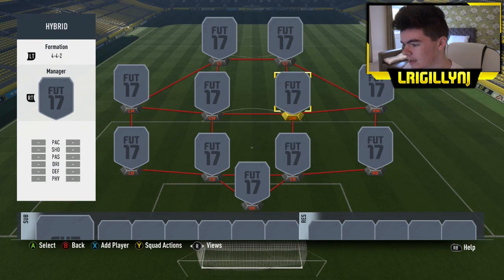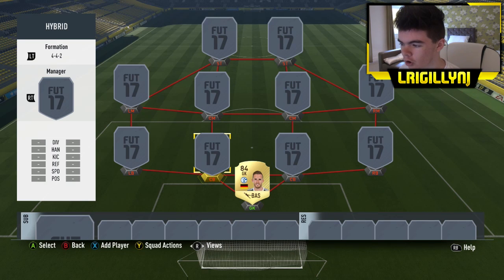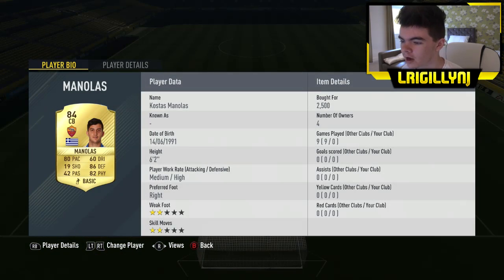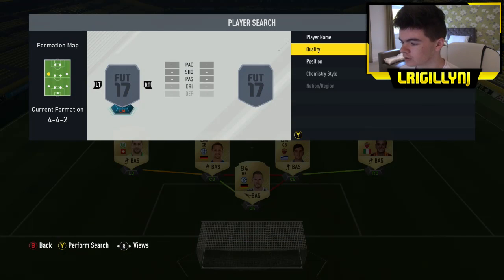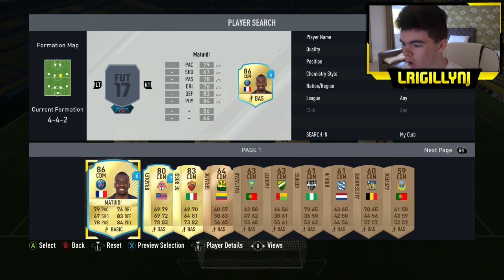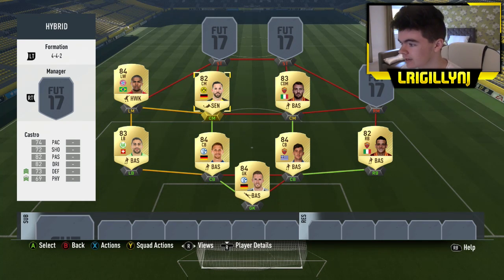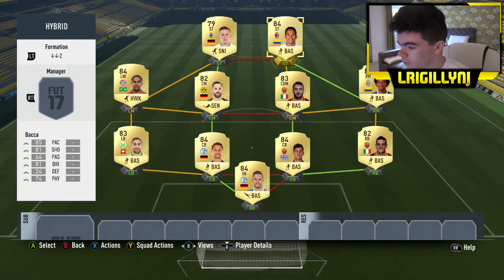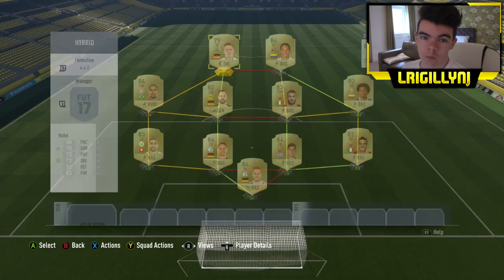FIFA 17 | 'BEST 50K BUNDESLIGA/SERIE A HYBRID SQUAD BUILDER EVER!' - FIFA 17 ULTIMATE TEAM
Hey Guys! Welcome today to THE BEST 50K BUNDESLIGA SERIE A HYBRID Squad Builder!

LRIGillyNJ